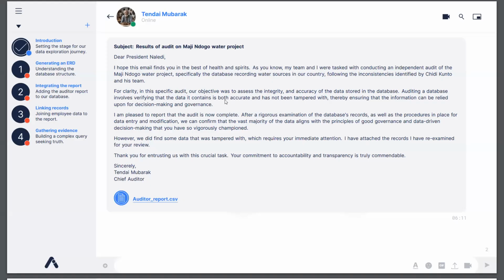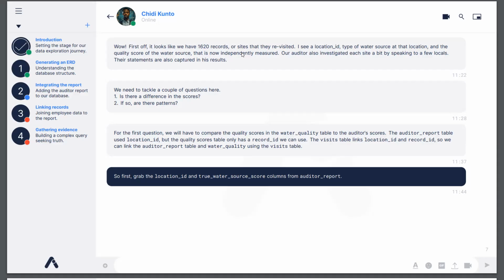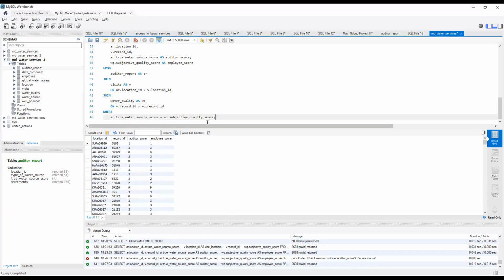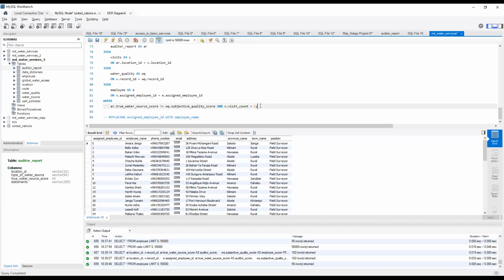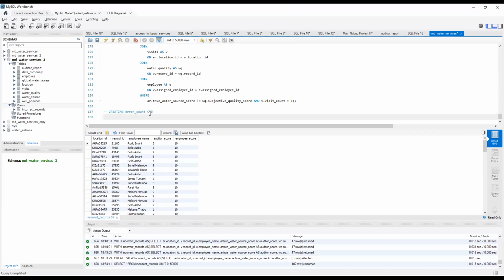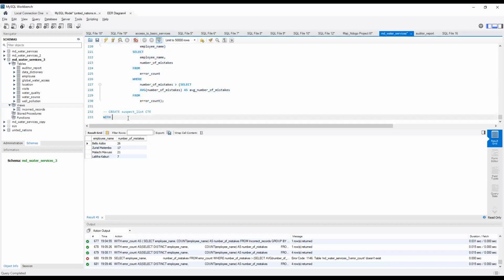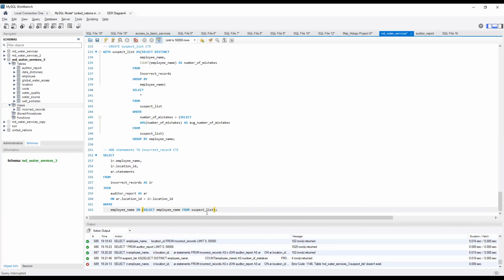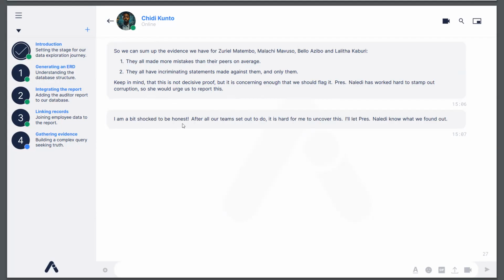Integrated Project Part III